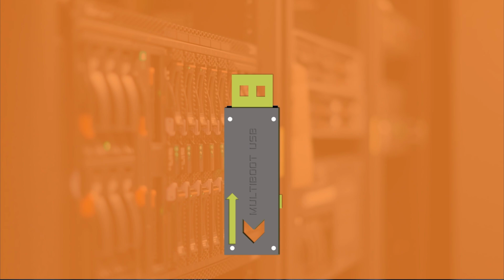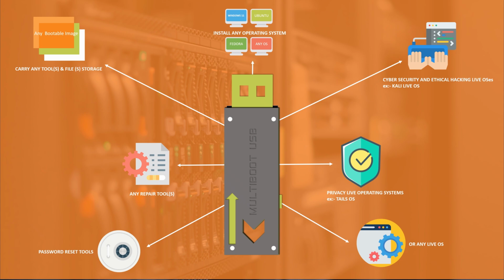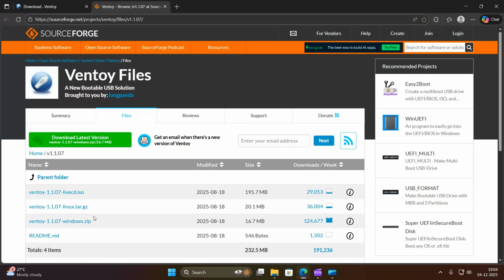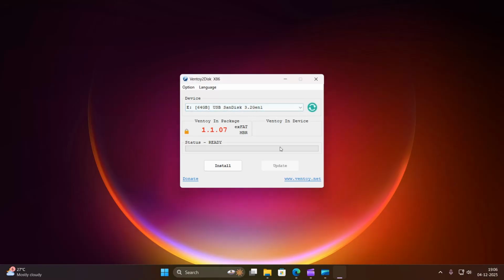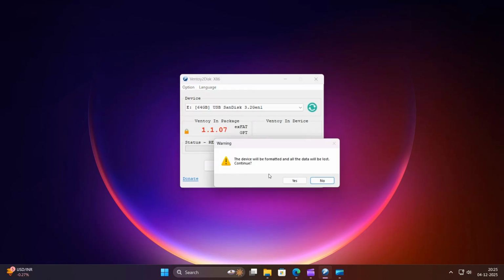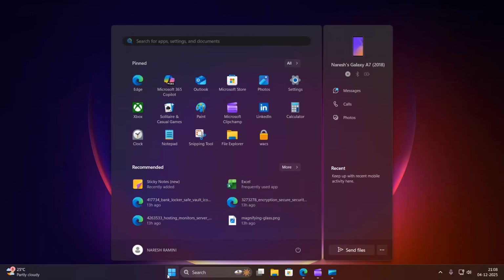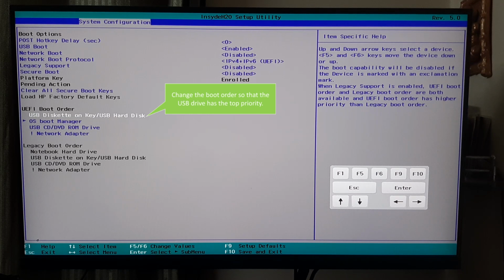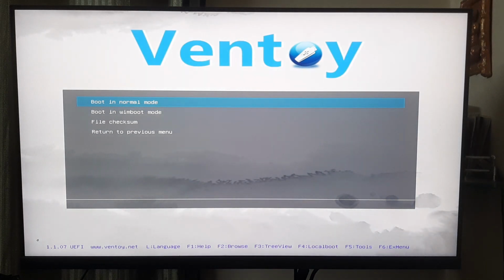Turn Your USB Drive into a Powerful Toolkit: Install OS | Boot Live OS | Repair | Rescue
What if one USB drive could install Windows or any operating system, boot Kali Linux for cybersecurity, start Tails for complete privacy, reset forgotten Windows passwords, repair any PC, and still work like a normal pendrive for file storage?

In this video, I show you how to turn your USB drive into a powerful multi-boot toolkit — without flashing the pendrive again and again.
You simply copy ISO or image files, boot from USB, and choose what you want to run.

✅ What You’ll Learn in This Video:

✔️ What Ventoy is and how it works
✔️ How to download and install Ventoy
✔️ When to choose MBR vs GPT
✔️ How Secure Boot works with Ventoy
✔️ How to boot from USB using BIOS/UEFI
✔️ How to disable Secure Boot when required
✔️ How to boot Windows, Linux, Kali, Tails & Live OS
✔️ How to add password reset tools like Hiren’s BootCD & Offline NT
✔️ How to organize ISO or image files
✔️ How to use one USB as both bootable toolkit + normal storage

✅ Tools & Operating Systems You Can Boot Using Ventoy:

Windows 10 / Windows 11 Or any Operating System

Linux (Ubuntu, Fedora, Debian, etc.)

Kali Linux for cybersecurity or any Live Operating System

Tails OS for privacy or any Live Operating System

System Rescue Tools

Password Reset Tools (Hiren’s BootCD PE, Offline NT)

Portable OS images (VHD, VHDX, IMG)

✅ Important Notes:

Secure Boot is disabled in this video because some tools used are not Secure Boot-compatible

Use a USB 3.1 or faster pendrive for the best performance

You can still use the Ventoy USB for normal file storage

Updating Ventoy does NOT delete your files

This video is created by Naresh Ramini — Explainer, Content Creator & Infographic Video Designer at InfoVault.